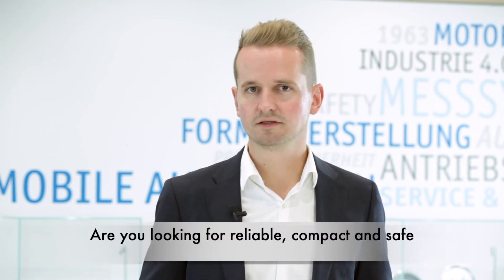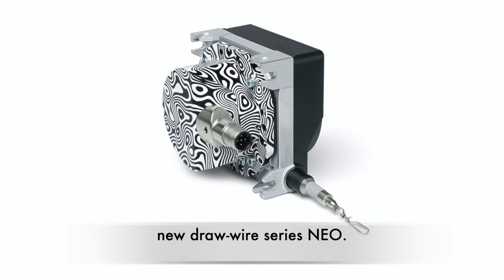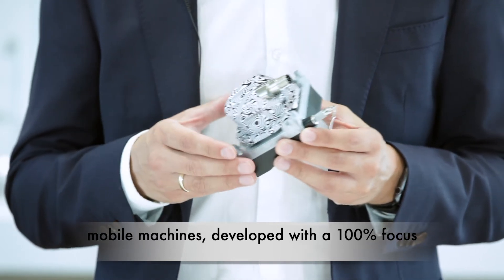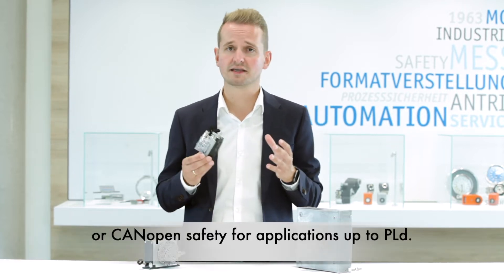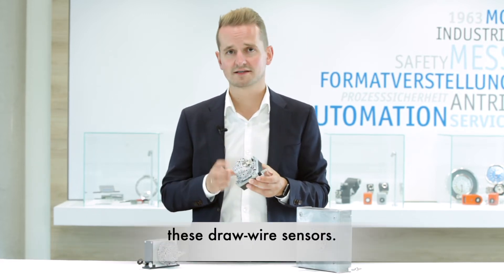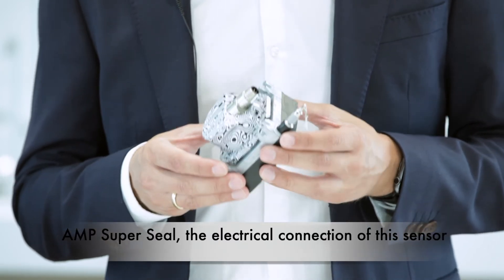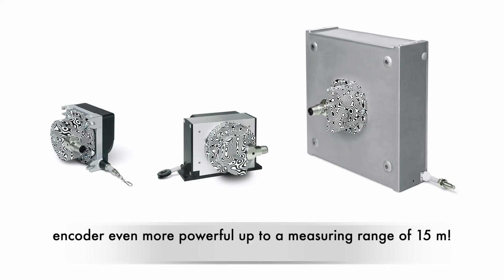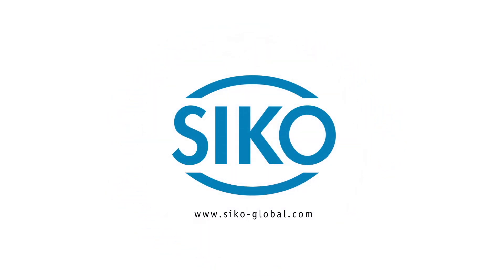SIKO Preview | Draw-Wire Encoder Series NEO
The draw-wire encoders in our NEO series are especially compact and robust sensors for linear-position detection in mobile systems requiring measuring lengths of 3000 … 15000 mm. NEO stands for "new electronic options," and refers to the latest electronic version of SIKO's proven PURE.MOBILE sensor platform for draw-wire encoders. In addition to numerous interfaces and connection options, this smart, wear-free, and compact electronic device is also ideal for use in high-precision and safety-critical applications, including PLD applications.

Profile NEO Series:
- Draw-wire encoder for measuring lengths of 3, 6, 12 and 15 m
- Extremely compact design
- Protection class up to IP6K9K
- wear-free, magnetic measurement principle
- Analog, CANopen, SAE J1939, CANopen Safety interfaces
- Suitable for applications up to Performance Level PLd
- E1 approval by the German Federal Motor Transport Authority (KBA) pending
- With PURE.MOBILE technology